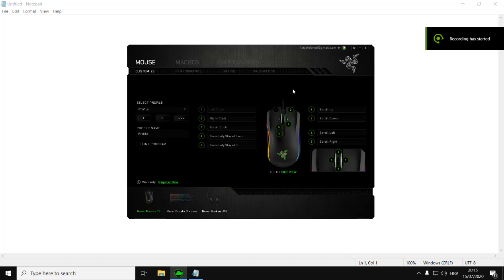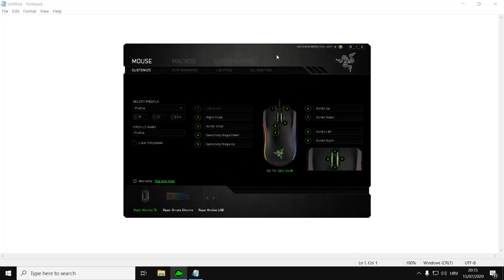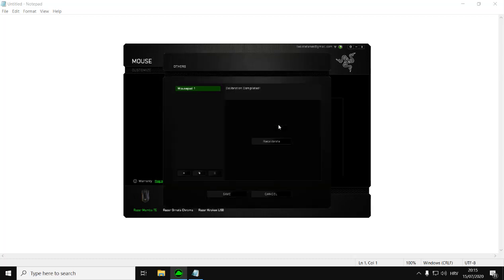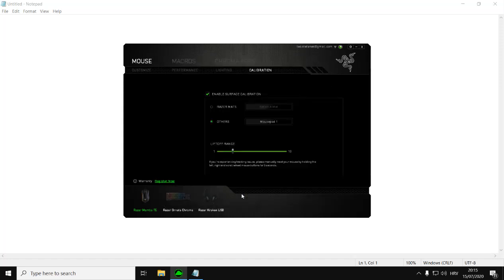How to fix a laggy razer mouse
This will work on most if not every razer mouse.